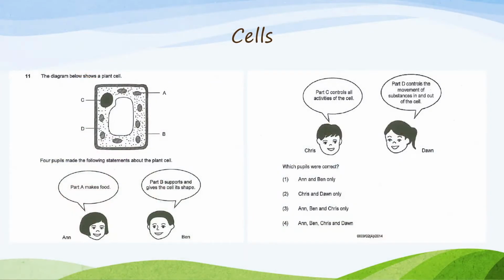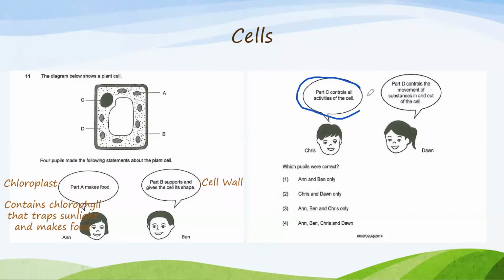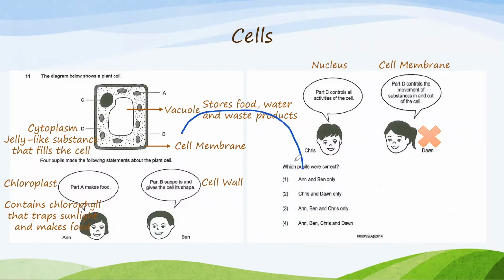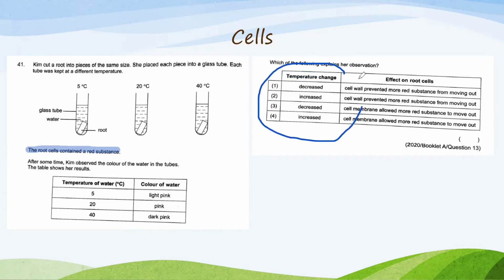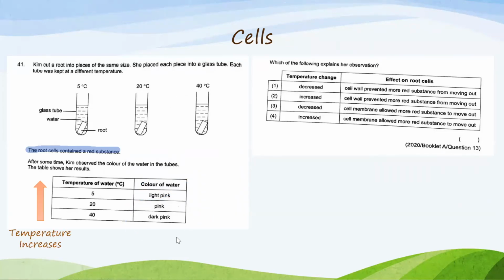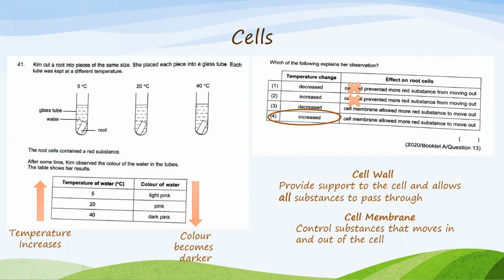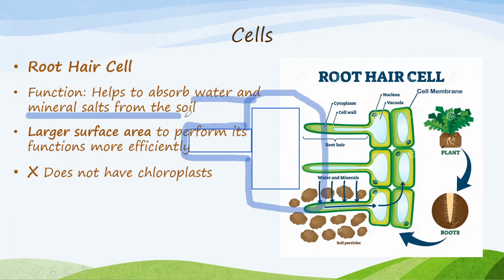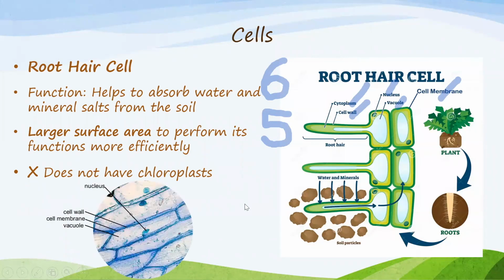PSLE Science Tutorial | Live Science 1 | Home Educator Specialist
In this video, you will learn about:
- Plant Cell,
- Cell Function,
- Root Hair Cell,
- Cell Wall,
- Cell Membrane,
- Temperature Change.

Hosted by: Teacher Ray from Home Educator Specialist

Home Educator Specialist provides the best match of a home educator to every student, taking into account the child's learning needs and their strength and weaknesses.